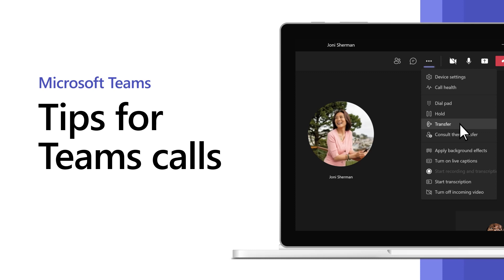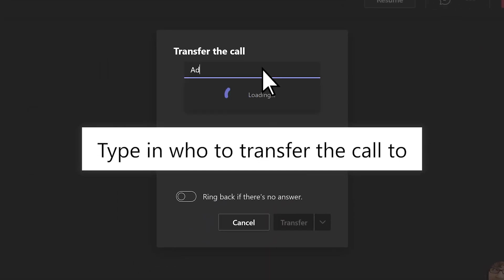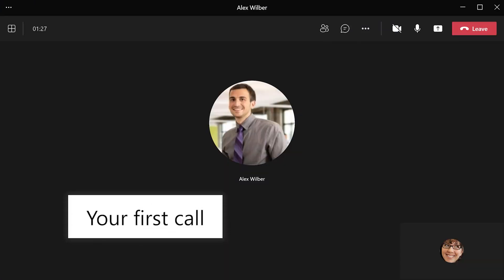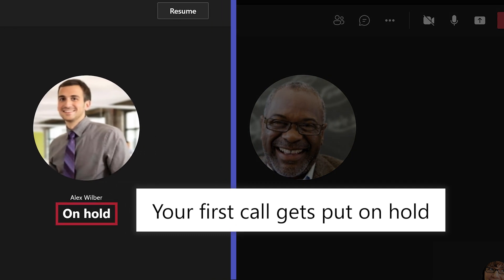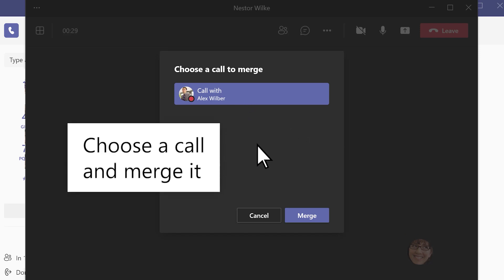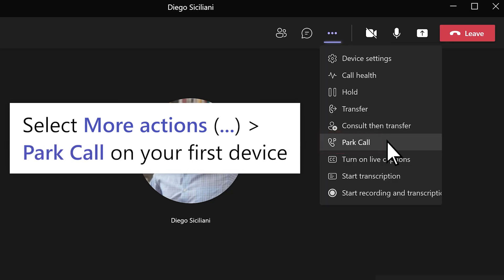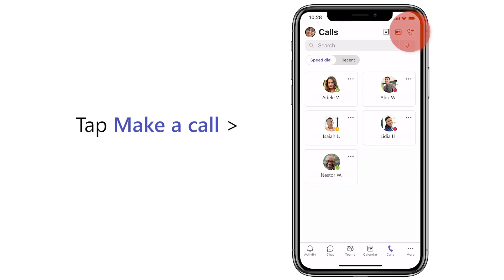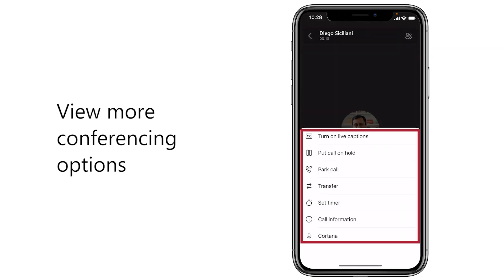3 tips for making calls with Microsoft Teams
Whether you're on your desktop or mobile phone, there are multiple way to collaborate with calls in Microsoft Teams. This video will show you how to transfer a call, merge a call, and park a call so you can place a call on hold on one device and pick it up from another.

Transfer a call

1. When you're in a call, on the call controls, select More actions (...) and then Transfer.

2. Type in who to transfer the call to, and choose them.

3. Select Transfer to finish it.

Merge a call

If you're on a call and want to pull someone new in, merge your existing call with a new one.

1. Go to Calls, type a name or number, and select Call.

Your first call automatically gets put on hold when you make the second call.

2. After the second call connects, on your call controls, select More actions (...) and then Merge Calls.

3. Choose a call to merge with, and then select Merge.

Park a call

Place a call on hold on one device and pick it up from another.

1. When you're on a call with your first device, select More actions (...) and then Park Call.

Teams gives you a unique code to retrieve your call later.

2. On a second device, such as a mobile phone, go to the Teams app and select Calls.

3. Tap Make a call and then Parked calls.

4. Enter the unique code and tap Pick up.

5. If needed, select More actions (...) to view more conferencing options.